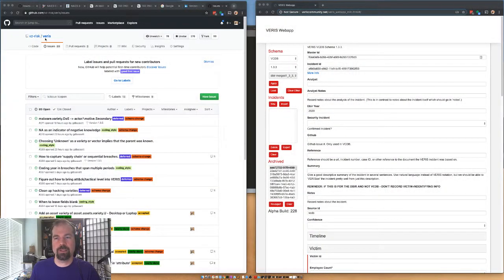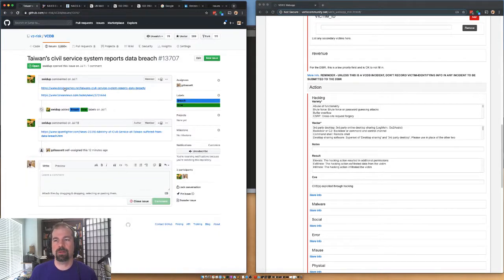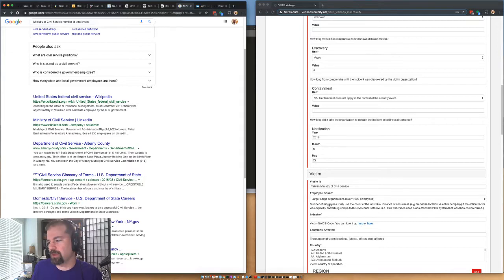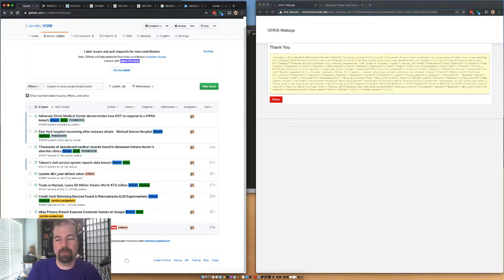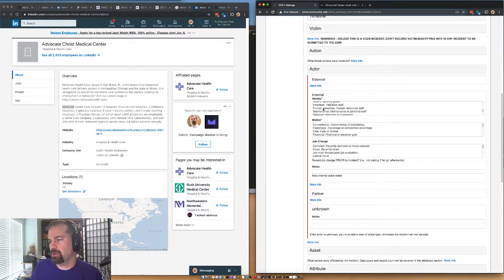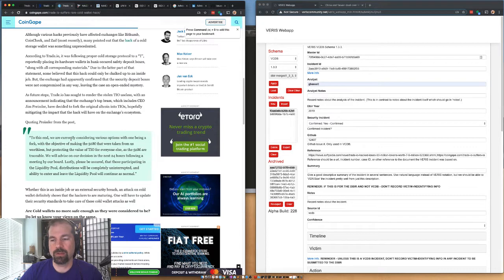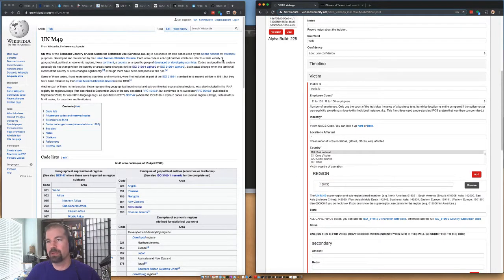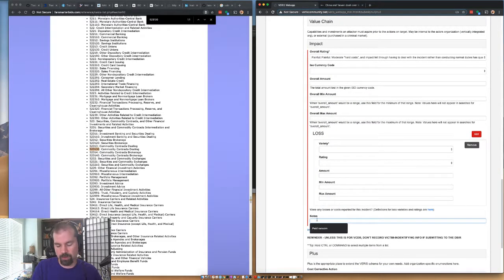VERIS 1.3.4 discussion and coding VCDB Incidents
* A quick discussion of upcoming veris 1.3.4 changes
* A crypto exchanges cold tokens are hacked
* A country's civil servants records are hacked years ago and no-one knows how
* A hospital sends medical records to the wrong person and won't acknowledge it